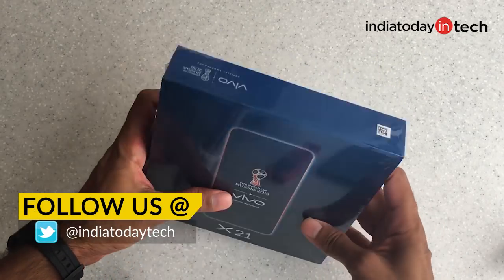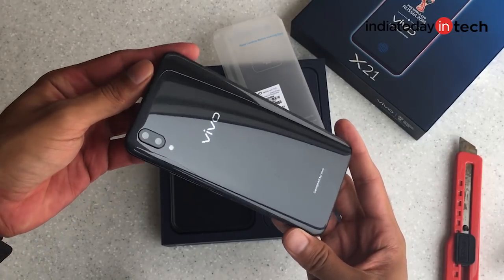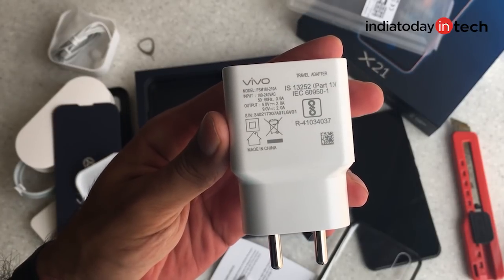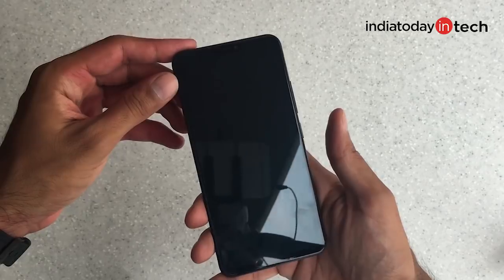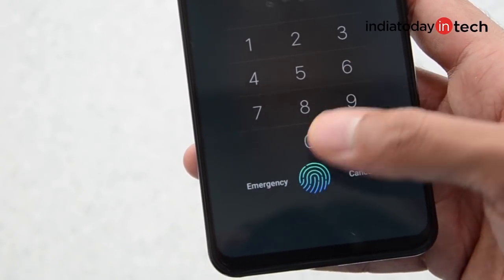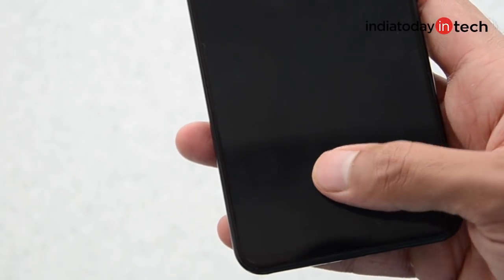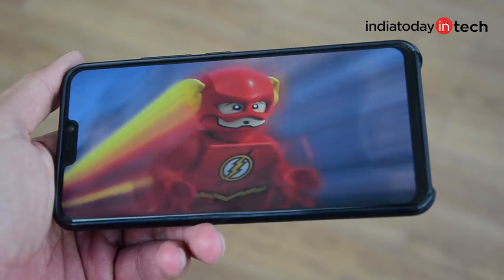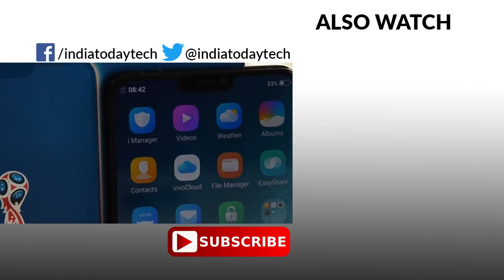Vivo X21 unboxing and first look: Specs, features and price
Vivo has launched X21 with in-display fingerprint scanner at Rs 35,990. It comes in 6GB/128GB option with expandable storage. The built is metal with glass back. Under the hood it has Snapdragon 660 which is far under powered compared to OnePlus 6's Snapdragon 845.